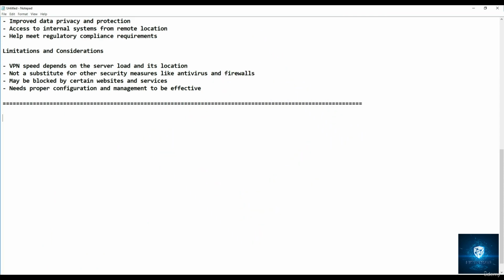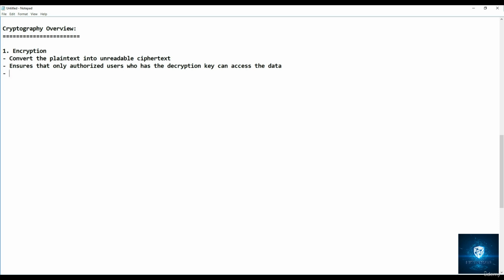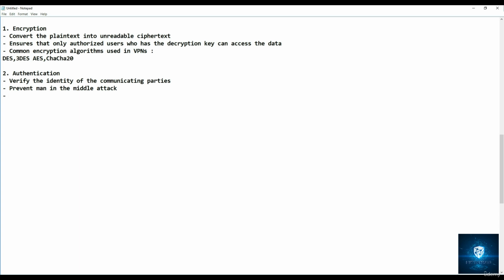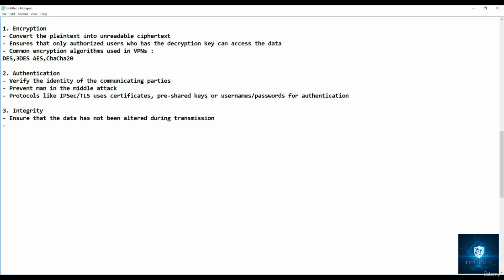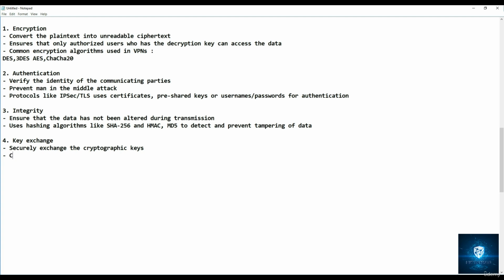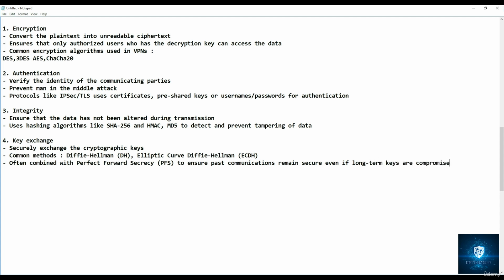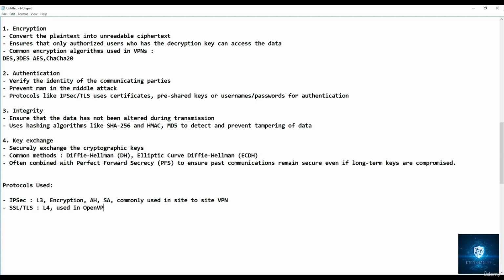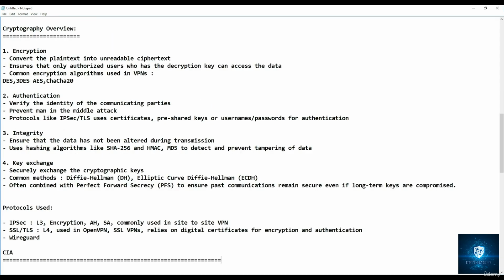14 Overview of Cryptography